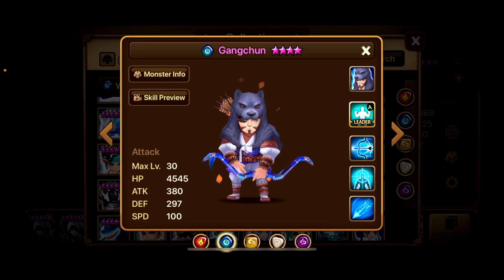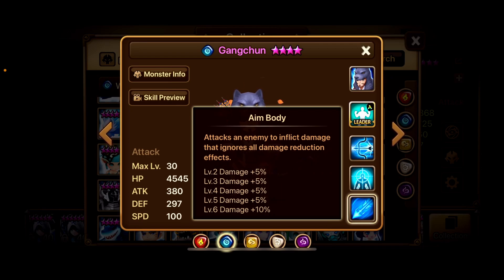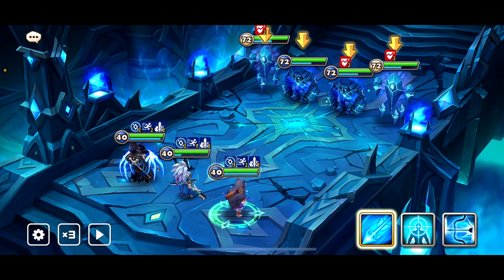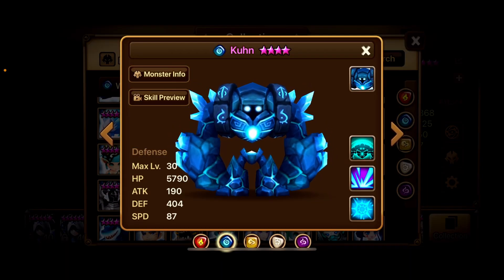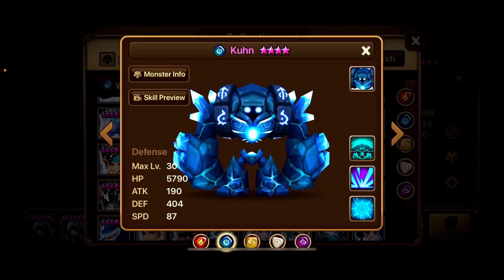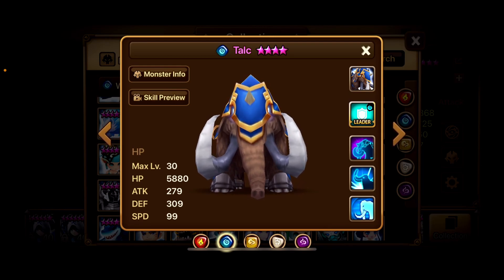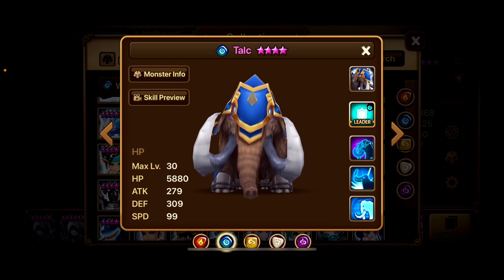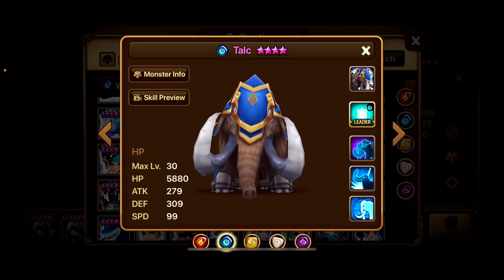Summoners War: Is This A Bug Or An Intended Interaction?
For those of you wondering I've been playing this game as a Water only account for over eight years. It is how I had fun with the game when it first came out and I just stuck with it. Enjoy!